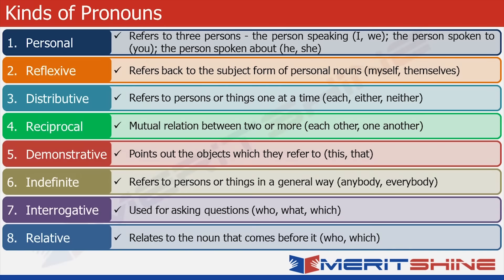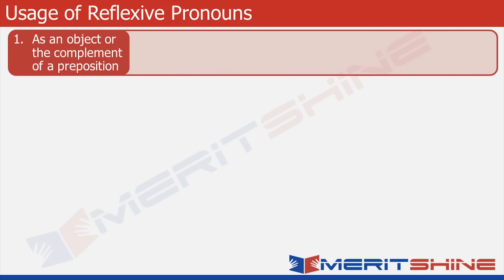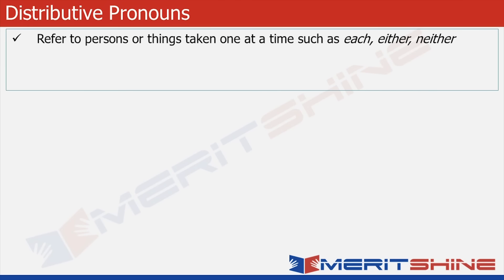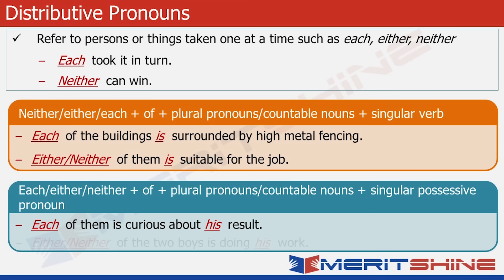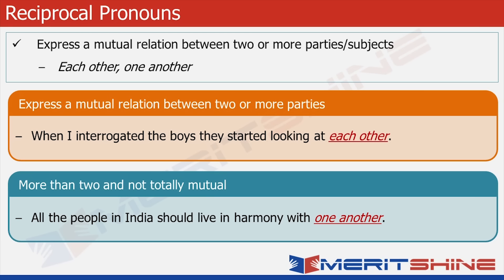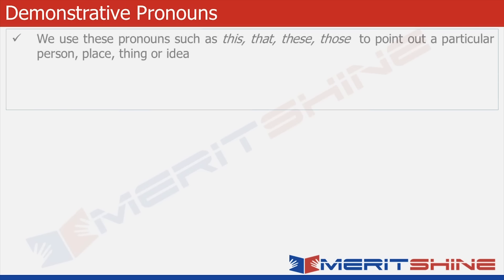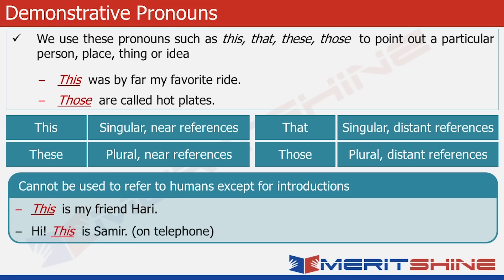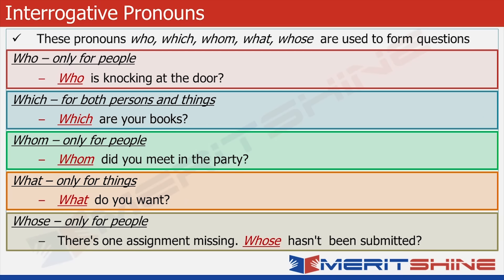English Grammar 15 - Pronouns - Reflexive, Distributive, Reciprocal, Demonstrative, Interrogative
In this video we have discussed  Reflexive, Distributive, Reciprocal, Demonstrative and Interrogative pronouns.
For exams this would be of great help in sentence correction questions. It will also help you improve your writing and communication skills.